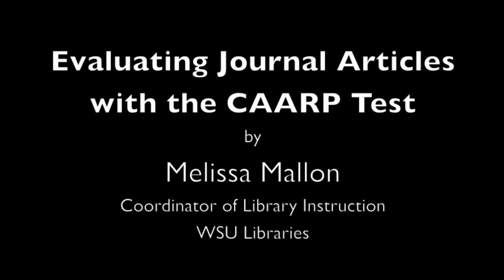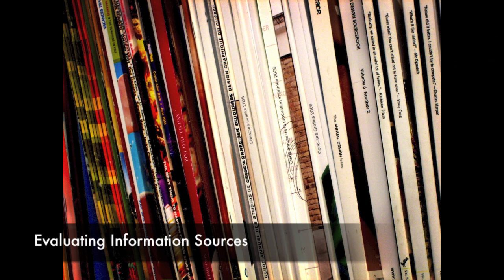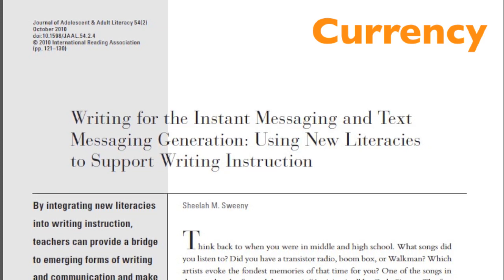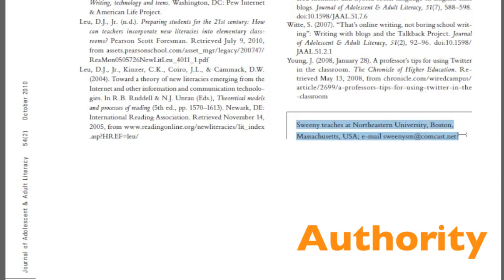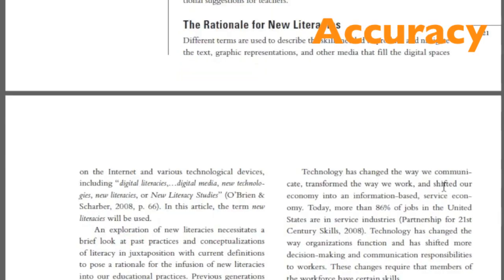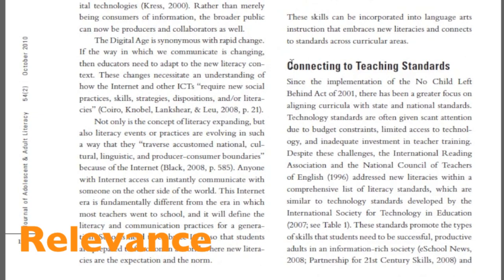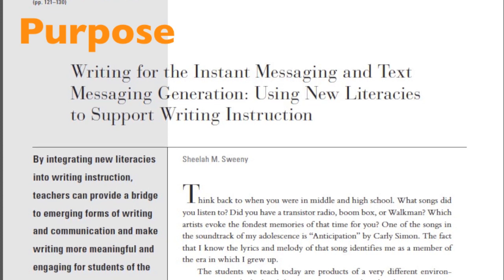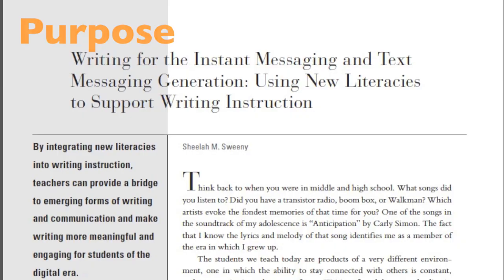Evaluating Journal Articles with the CAARP Test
A brief tutorial on how to evaluate an article for currency, relevance, authority, accuracy, and purpose. Please note that only WSU faculty, students, and staff are able to access this database through the library's website.
The CAARP Test is adapted from: Blakeslee, Sarah (2004) "The CRAAP Test," LOEX Quarterly: Vol. 31: Iss. 3, Article 4.